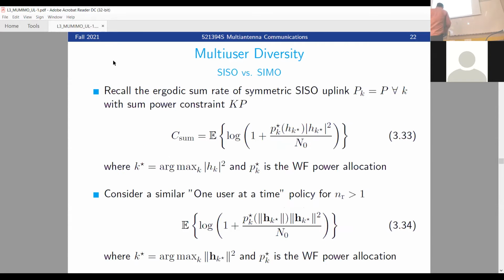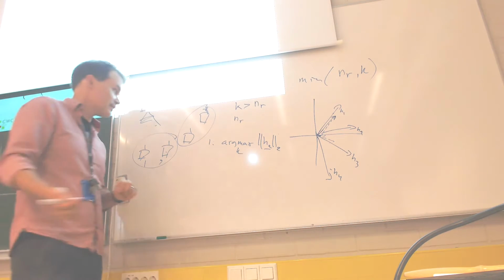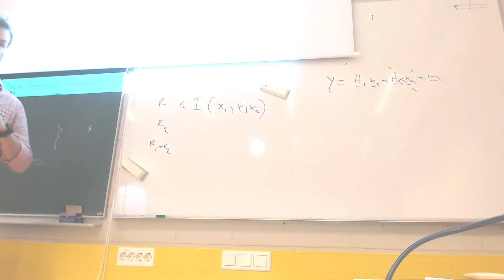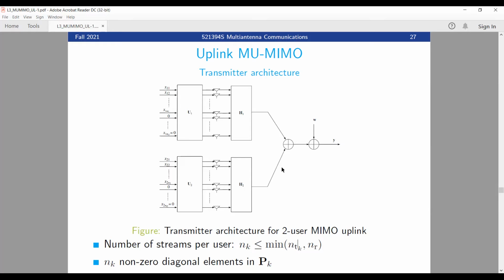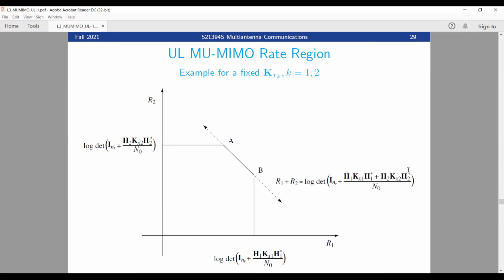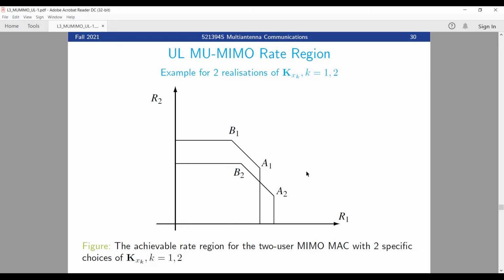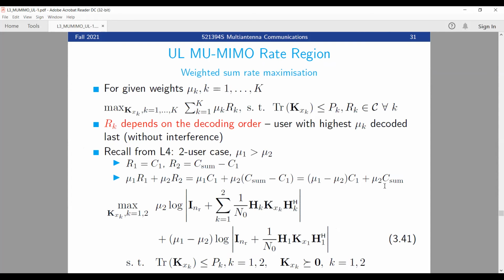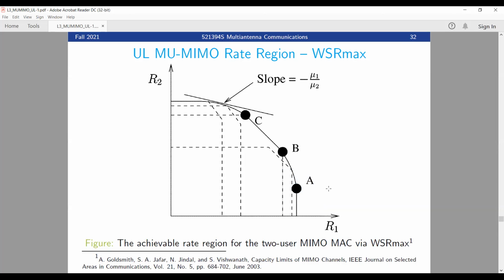Multiantenna Communications 521394S Lecture 5